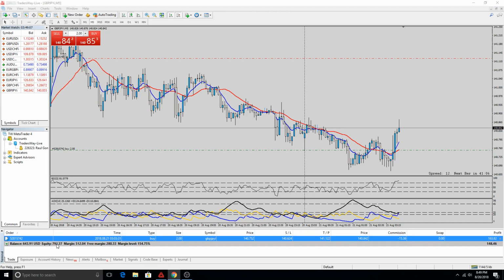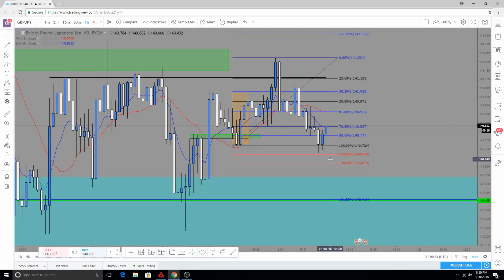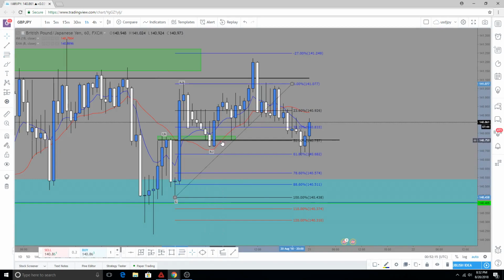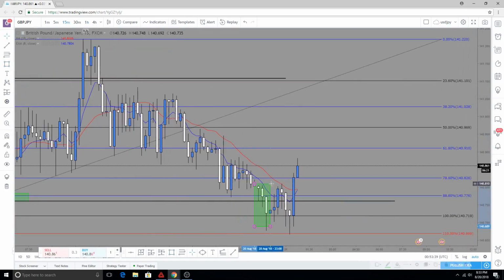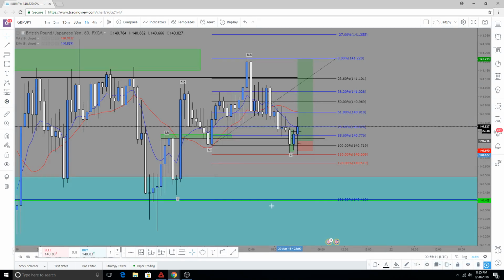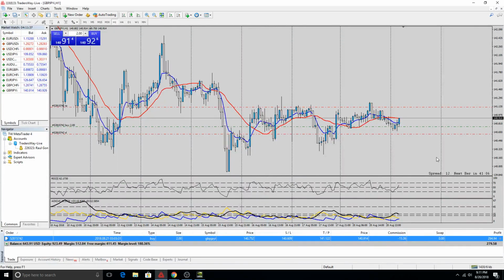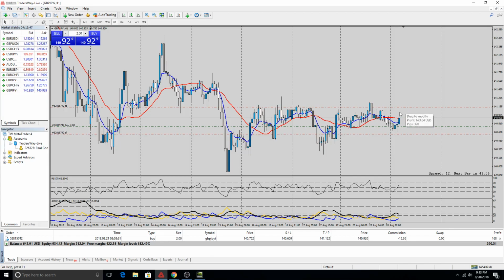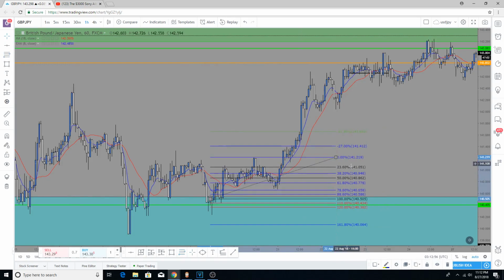How to Maintain a Live Trade